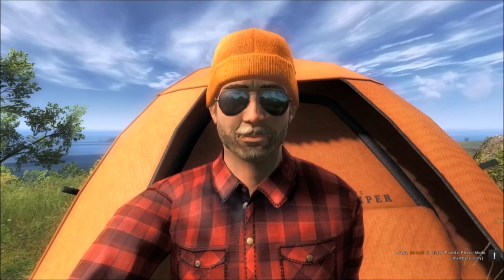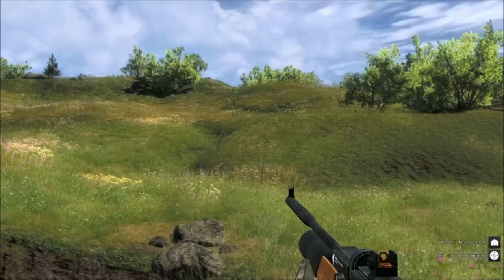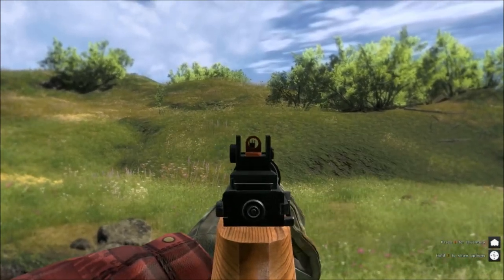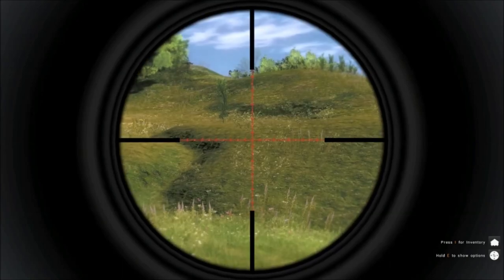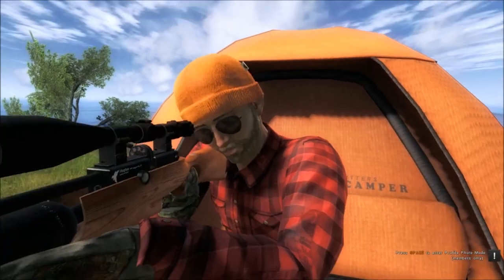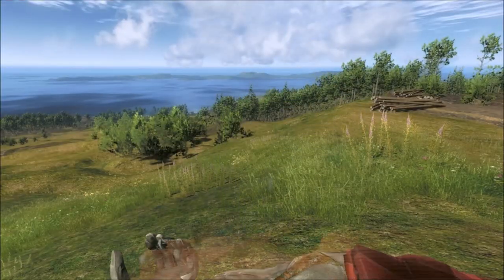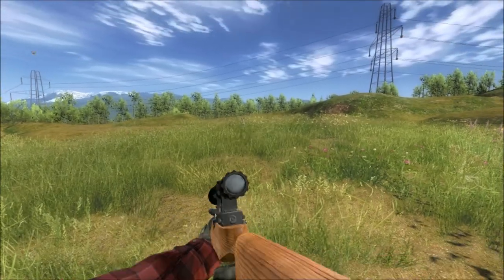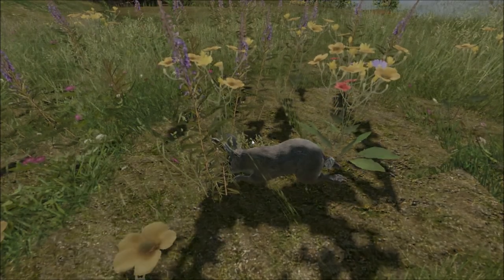theHunter Air Rifle & Rabbit exclusive first look 2014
hi this is me ronMctube taking a look at the brand new .22 air rifle and rabbit.